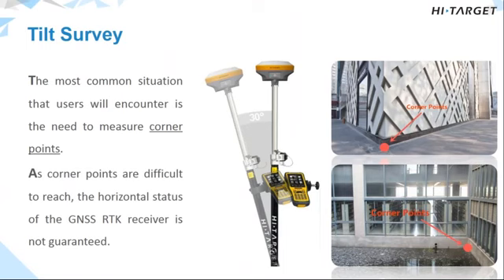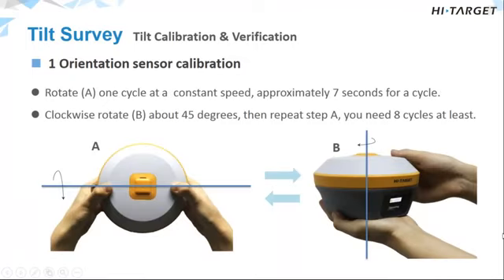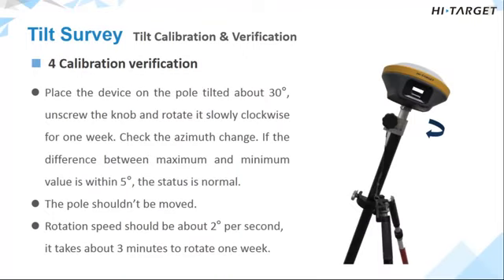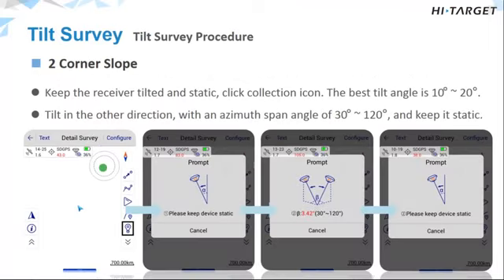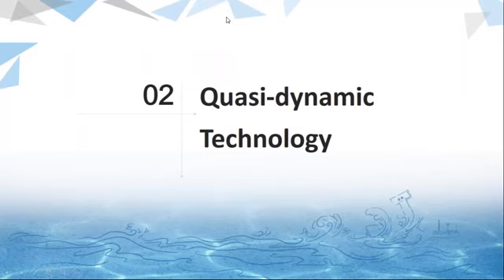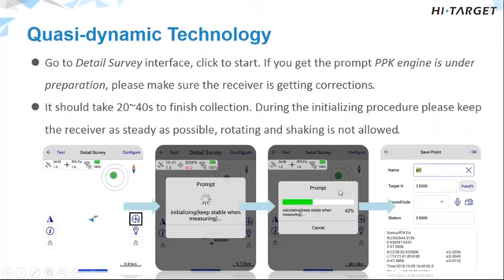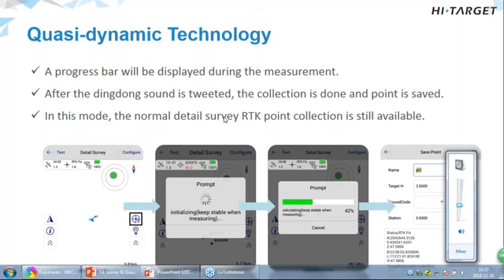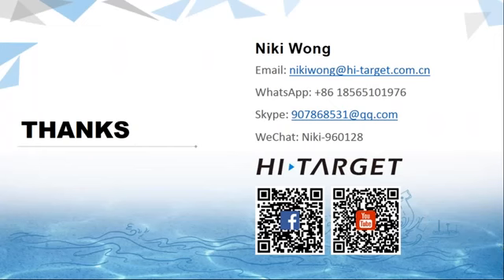Hi-Target Webinar - Tilt Survey & Quasi dynamic Technology in Hi Survey Road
Depending on applications in the field of the GNSS RTK data collection, the measurement environments differ. There may be harsh situations, such as shaded areas or even unreachable points.
Tilt survey and quasi-dynamic technology could solve the environment problems and promote the efficiency of work.

In this Webinar, we will cover:
1. Tilt Survey
2. Quasi-dynamic Technology

Presenter
Niki Wong
product manager of Hi-Target International Group Limited
specialized in RTK related solutions and marketing